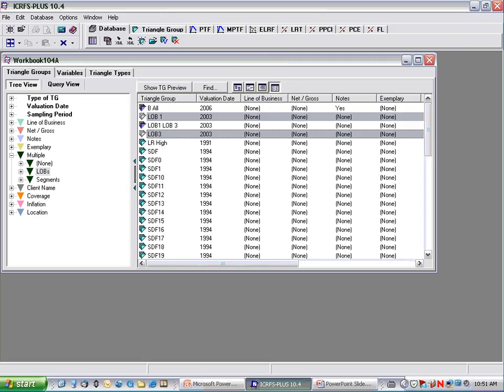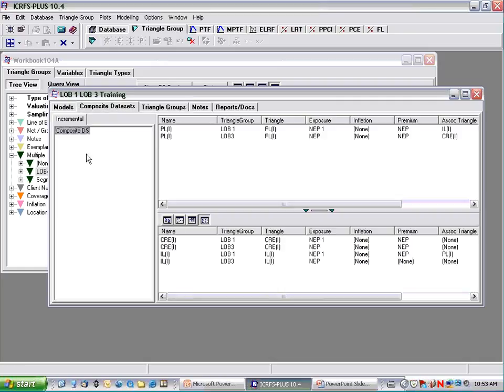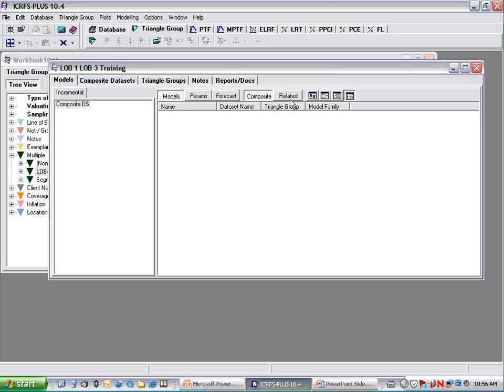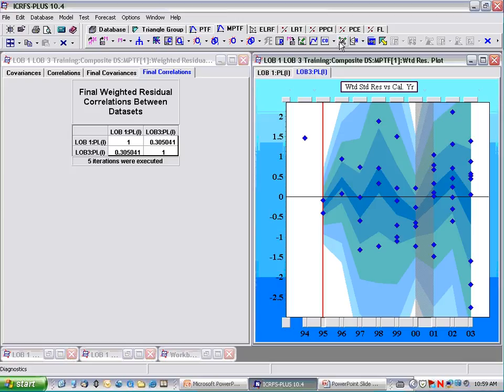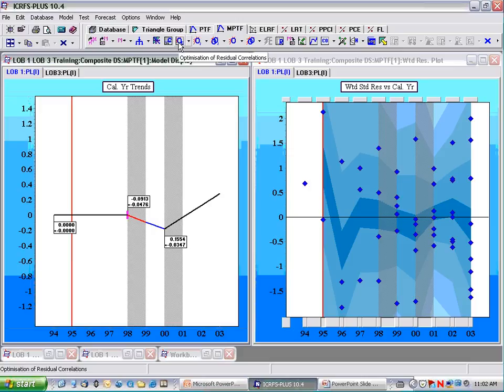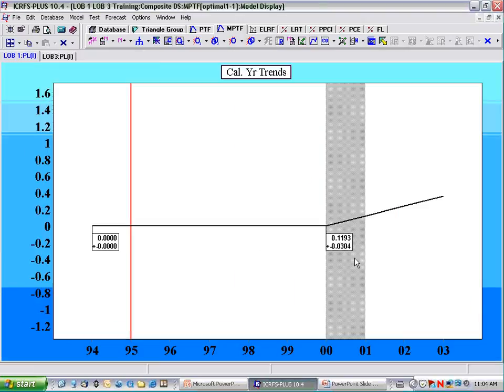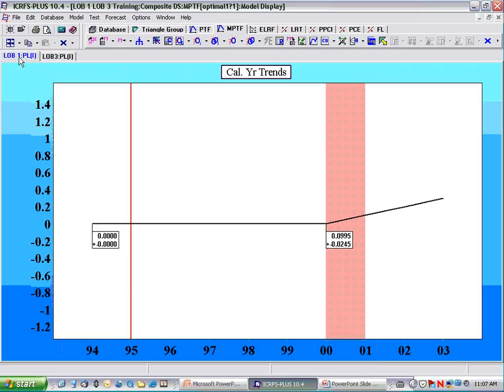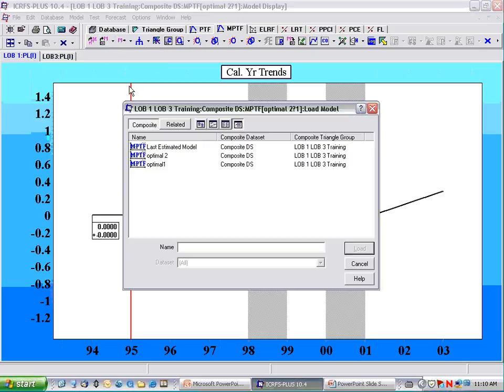Video 10 2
In this second part of the introduction to the MPTF modelling framework we begin by creating a composite triangle group (CTG) of the basic TGs, LOB 1 and LOB 3, as discussed in the previous training video. The objects contained in CTG are detailed.

The starting point for the MPTF modelling framework is the identified PTF model for each LOB. These are found under the related button in the CTG Models tab and can be loaded directly into MPTF.

New buttons covered include:

Oc - Optimisation of Residual Correlations
Co - Correlations and Covariances
Oi - Optimisation (individual dataset) one step
OOi - Optimisation (individual dataset) complete

The relationship between parameter correlation and future forecast scenarios is illustrated. The removal of parameter constraints between datasets is explained.

The forecast scenario summary information is presented.

The variance Capital allocation formula is shown along with the corresponding output in the forecast summary tab.

The PALD simulations for the aggregate loss distributions are compared with zero correlation (assuming independence between lines) and the model including correlations (optimal). In this scenario the two lines are highly correlated, including in the reserve correlation, and there is no credit for diversification - a much greater capital risk charge is required due to the reserve correlation.